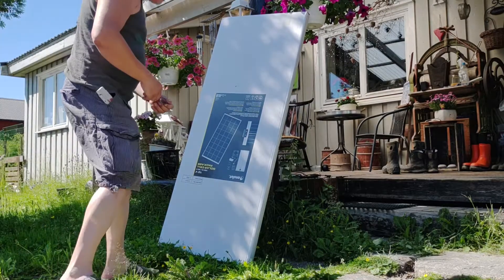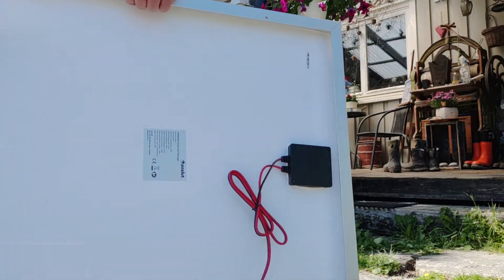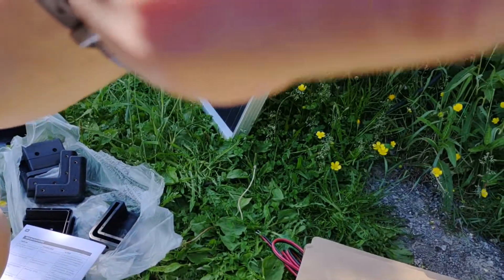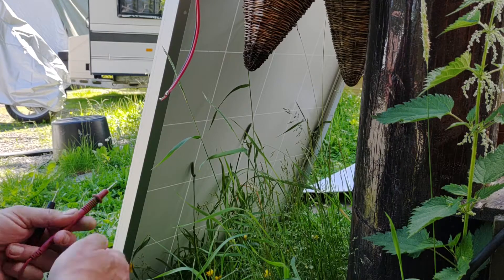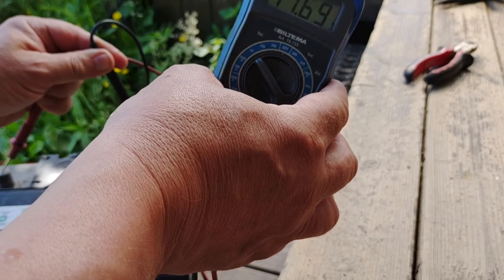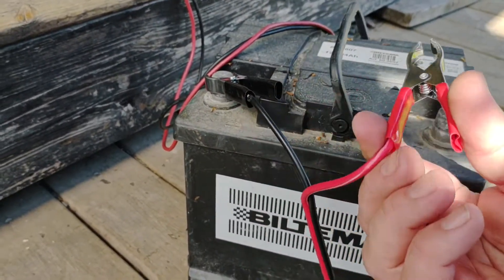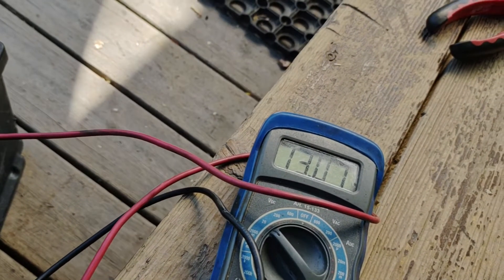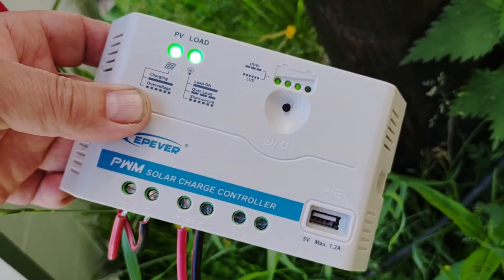anslut solar cell 160w/20A 12v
kjøpt på Jula Hamar Norway. ut pakking og test. dato: 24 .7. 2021